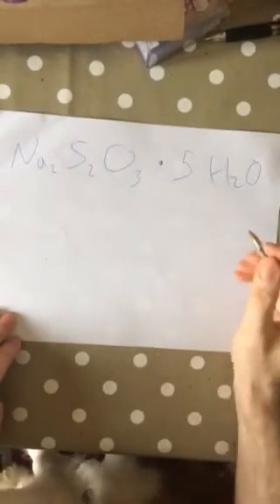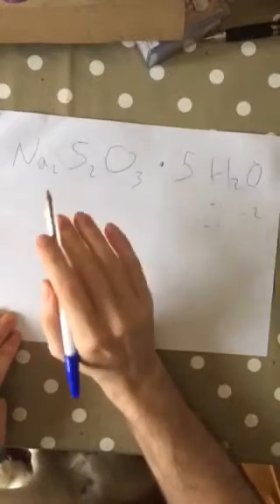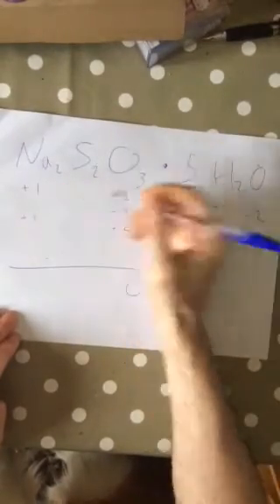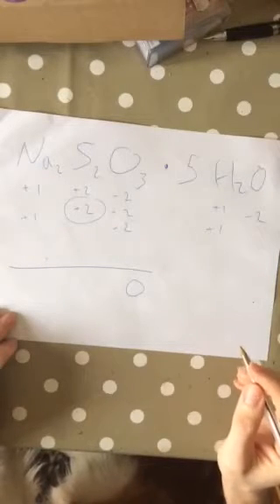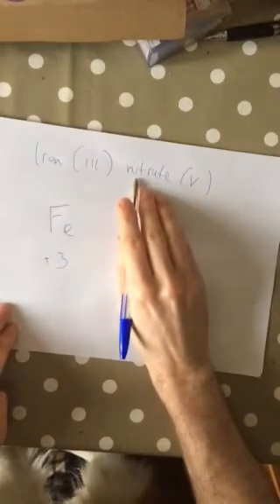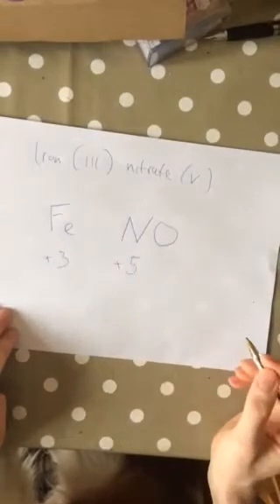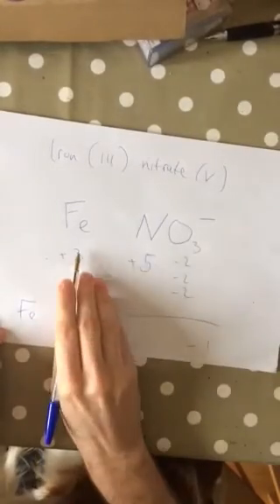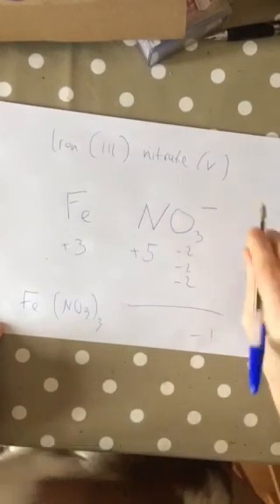Christinas question on oxidation states